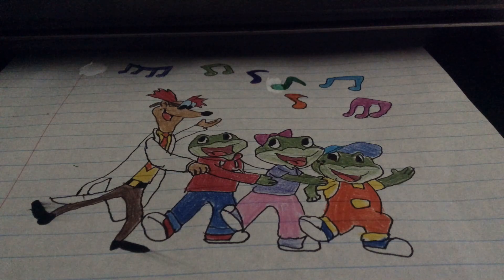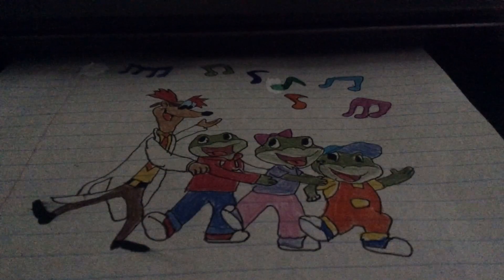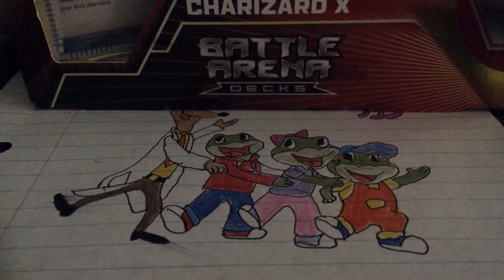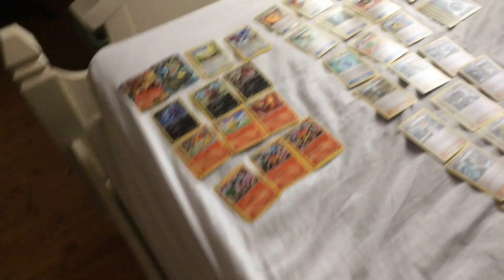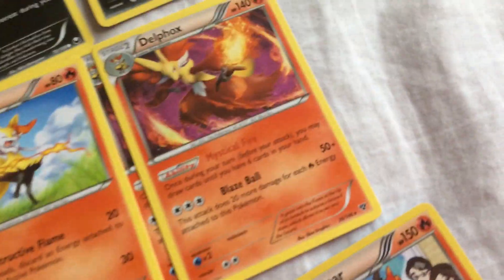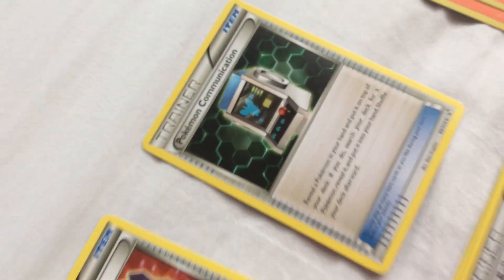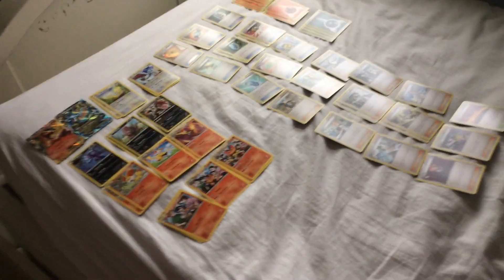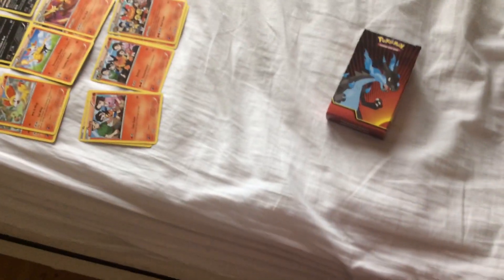Opening a Mega Charizard X Battle Arena Deck